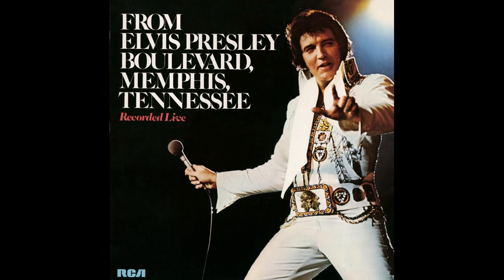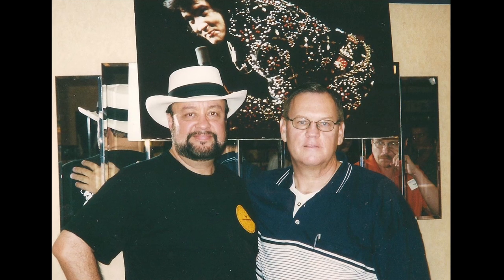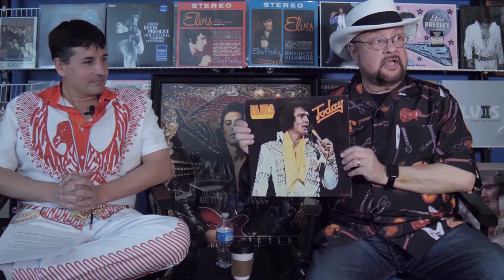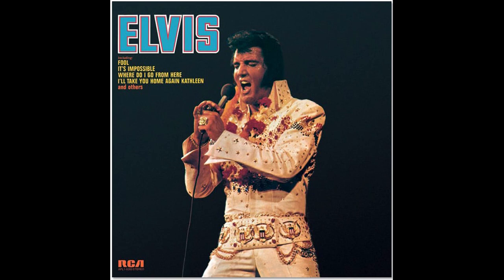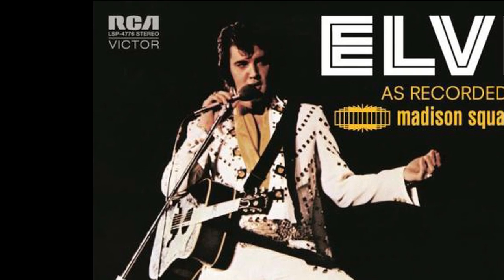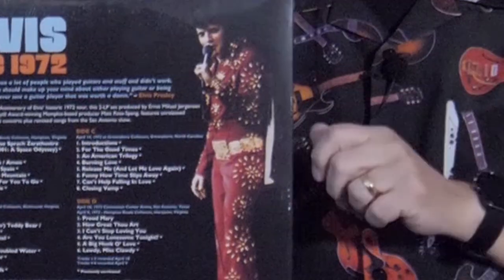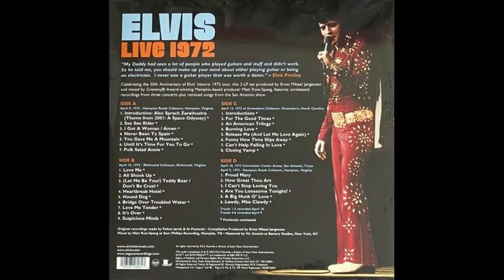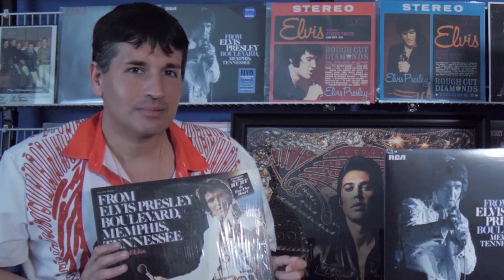Collecting the King Show - Special Edition #3 "Covering the Pictures on the Covers"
In this episode of the COLLECTING THE KING SHOW, host Robert Alaniz and special guest, Steve Orlando discuss the concert pictures used for the covers of Elvis' LP catalog in the 70's.